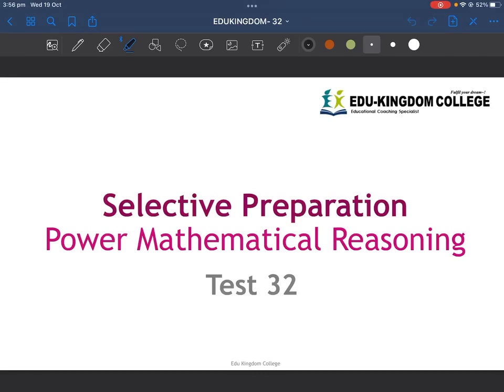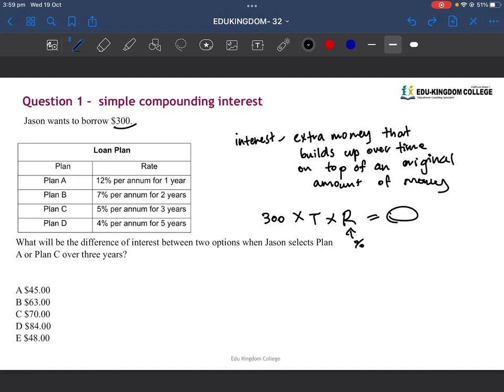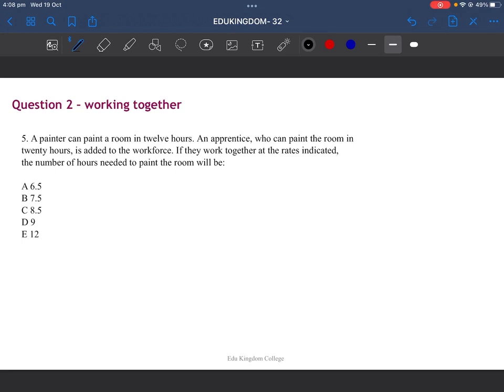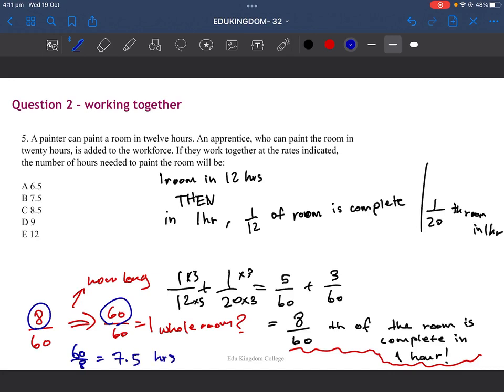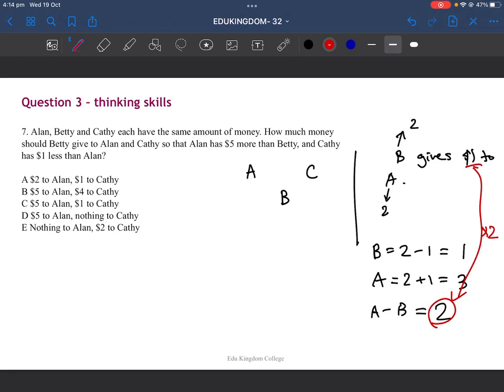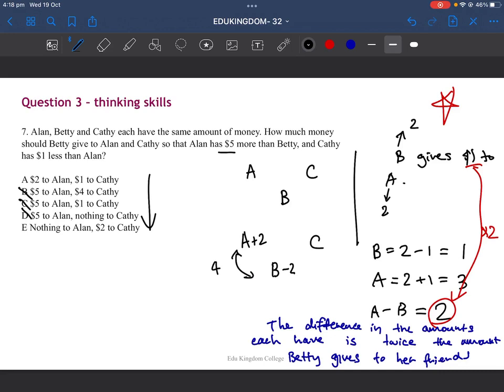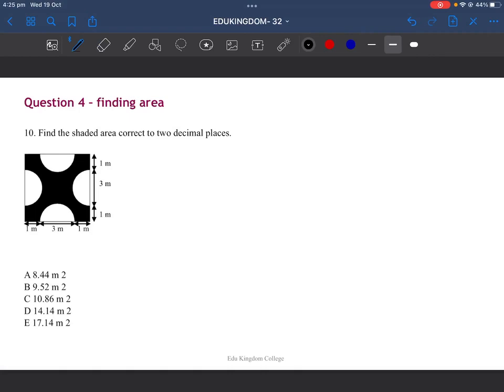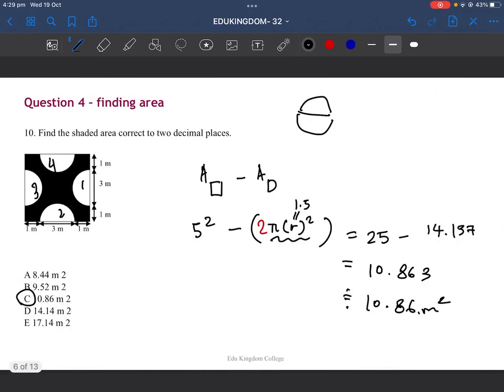Edu Kingdom College Selective Mathematical Reasoning 32 Video